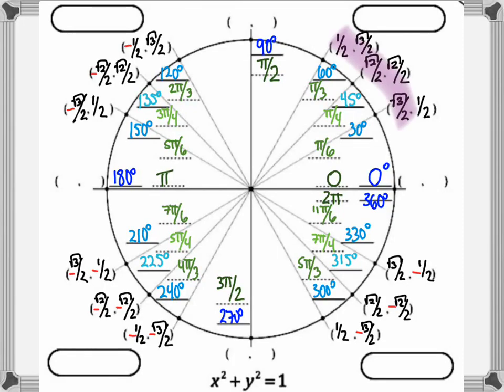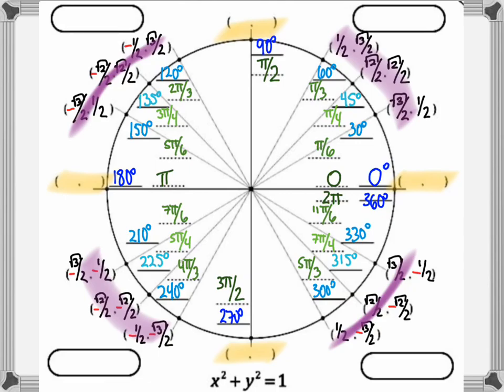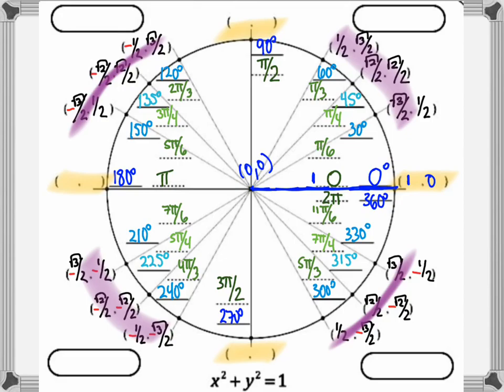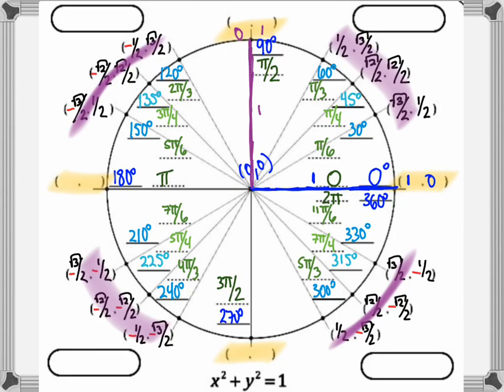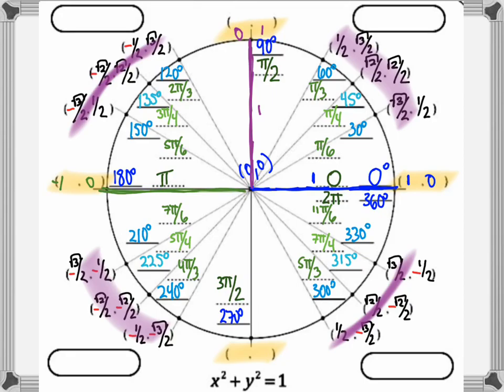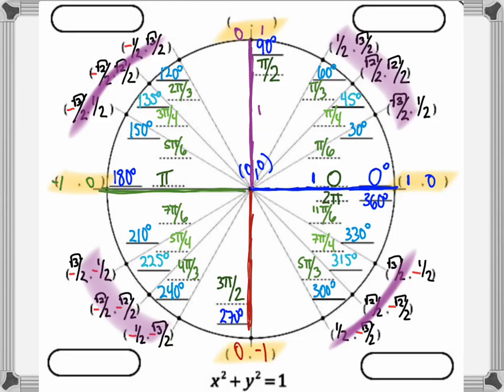Intro to trig the basics part 8